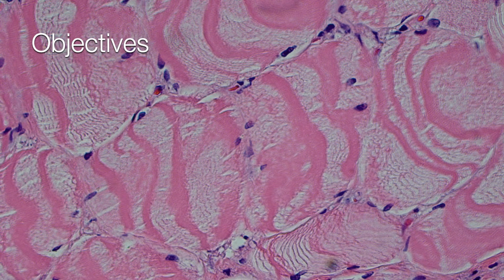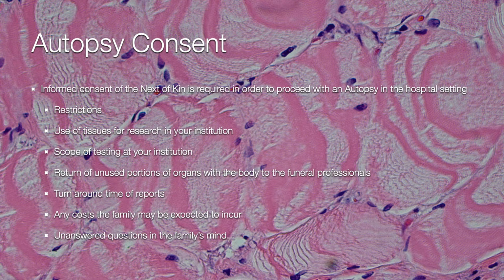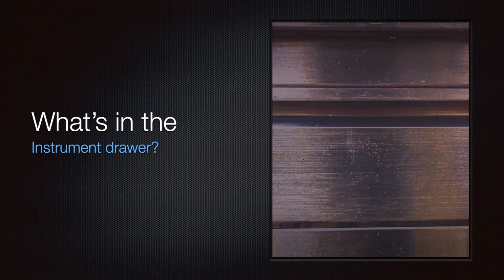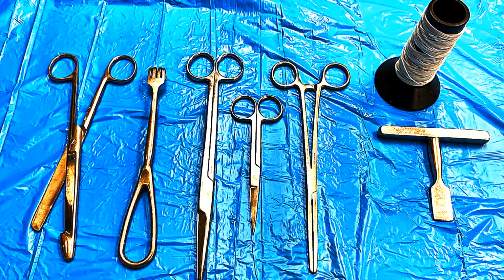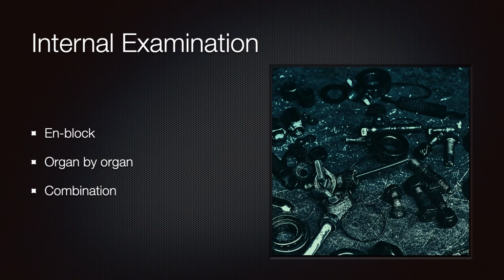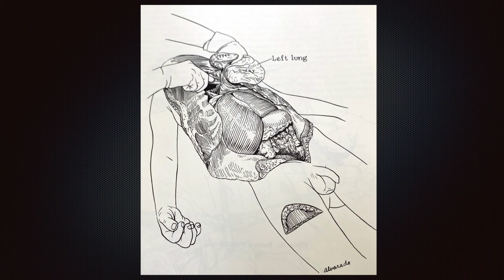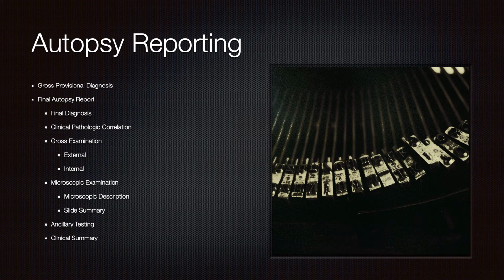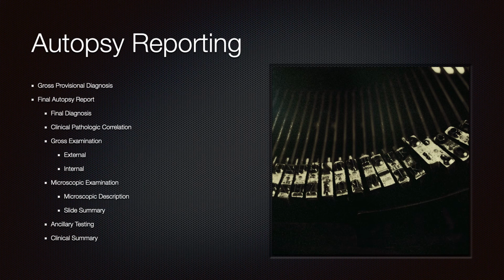PathElective introduction to Autopsy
This lecture includes basic beginner level information regarding autopsy, consent, and introductory evisceration techniques.  This is the first lecture in the introduction to autopsy pathology  module of PathElective.